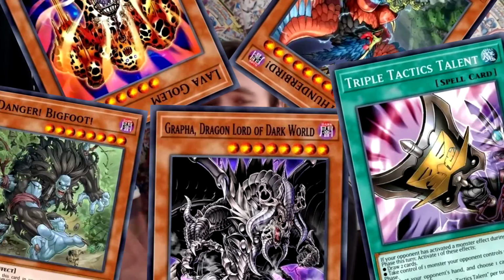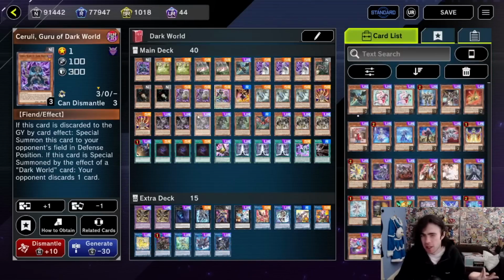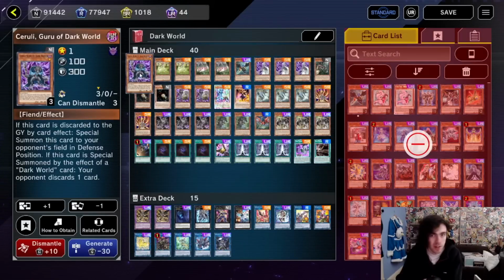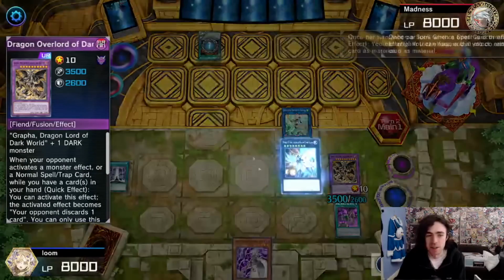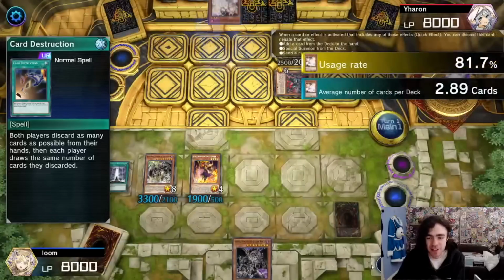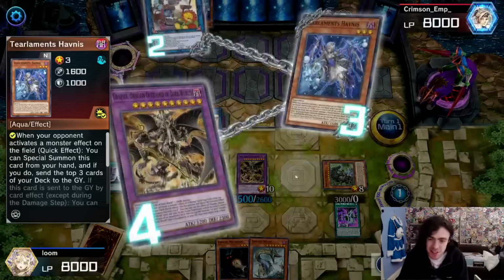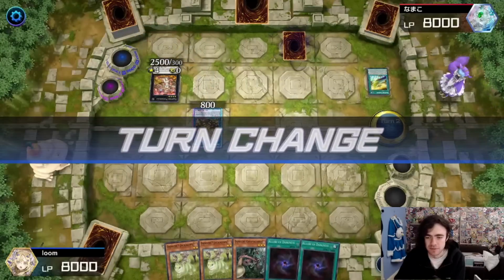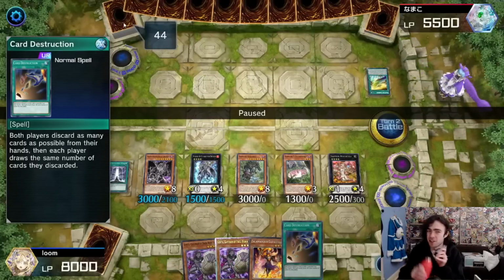NEW DARKWORLD! Draw your ENTIRE DECK turn 1! Combo Guide + Decklist (Yu-Gi-Oh! Master Duel)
Ceruli, Guru of Dark World x1
Danger!? Jackalope? x2
Danger!? Tsuchinoko? x2
Blackwing - Zephyros the Elite x1
Snoww, Unlight of Dark World x3
Lava Golemn x2
Danger! Chupacabra! x1
Danger! Mothman! x2
Genta, Gateman of Dark World x3
Zalamander Catalyzer x1
Danger! Nessie! x3
Grapha, Dragon Lord of Dark World x3
Danger! Bigfoot! x2
Danger! Thunderbird! x1
Reign-beaux, Overking of Dark World x3
Card Destruction x1
Allure of Darkness x3
Triple Tactics Talent x1
The Gates of Dark World x3
Dark World Archives x1
Dark World Accession x1

Grapha, Dragon Overlord of Dark World x2
Abyss Dweller x1
Number 60: Dugares the Timeless x1
Coach King Giantrainer x1
Number 38: Hope Harbinger Dragon Titanic Galaxy x1
Knightmare Phoenix x1
I:P Masquerena x1
Cross-Sheep x1
Muckraker from the Underworld x1
Knightmare Unicorn x1
Saryuja Skull Dread x1
Apollousa, Bow of the Goddess x1
Worldsea Dragon Zealantis x1
Underworld Goddess of the Closed World x1